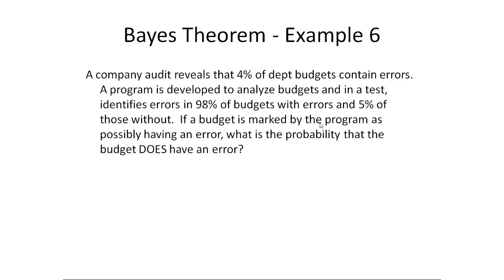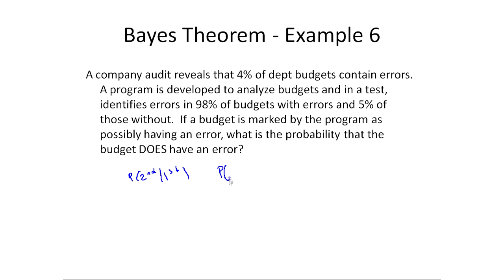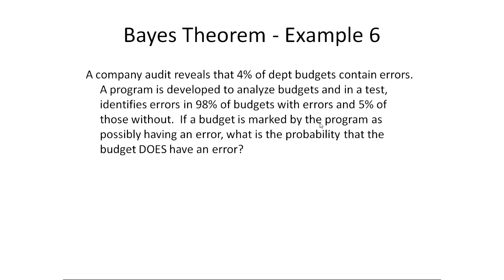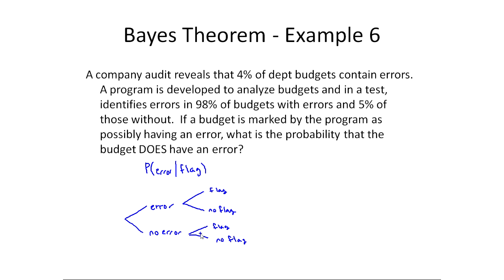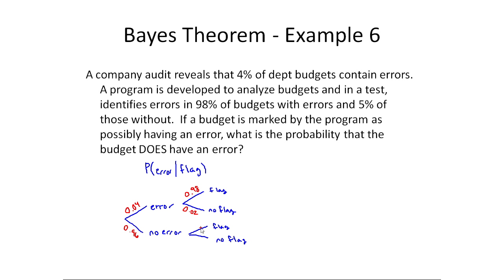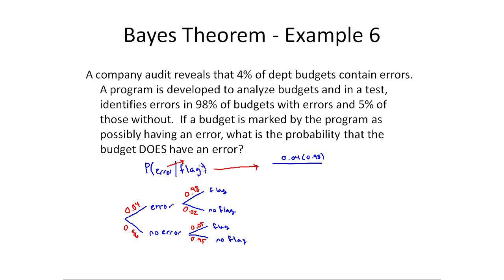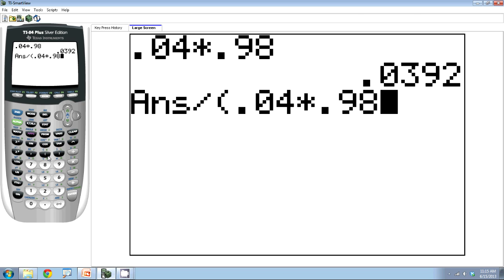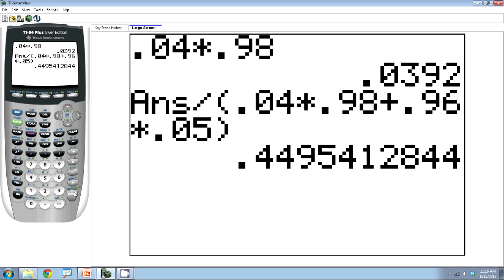MTH 212 Using Bayes Theorem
Examples of using Bayes theorem to find probabilities.